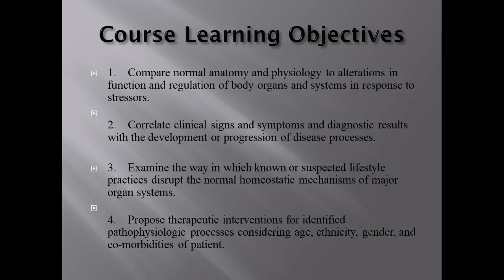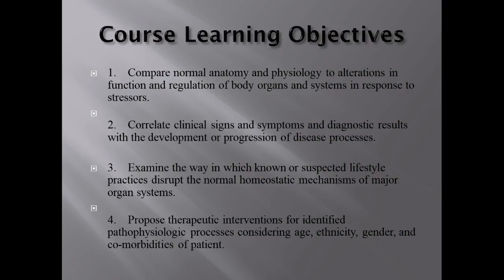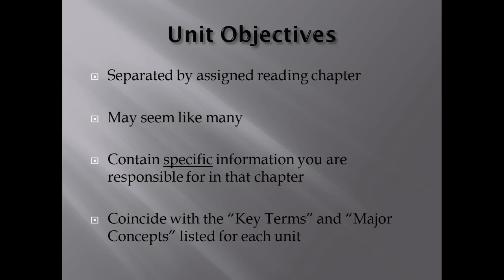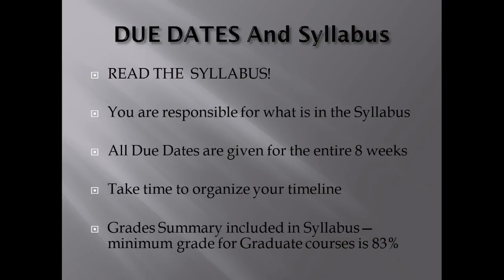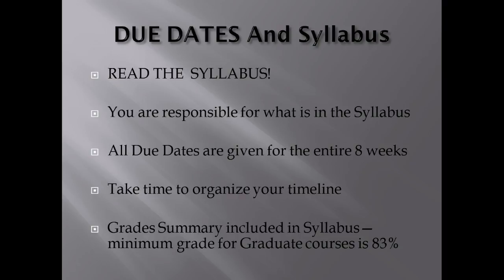NU 621 Course Overview